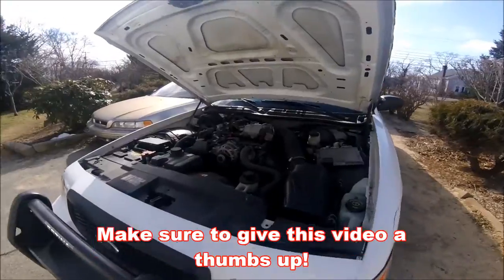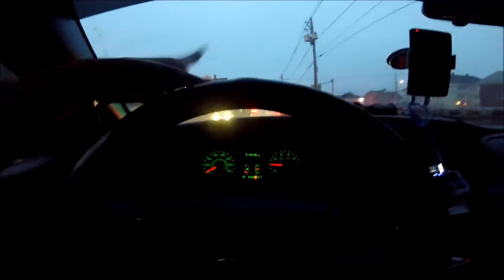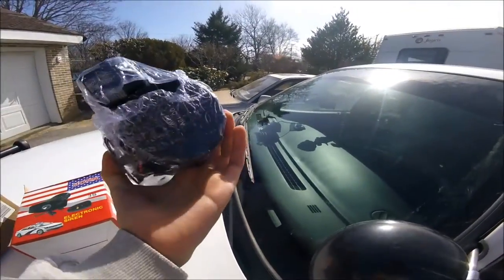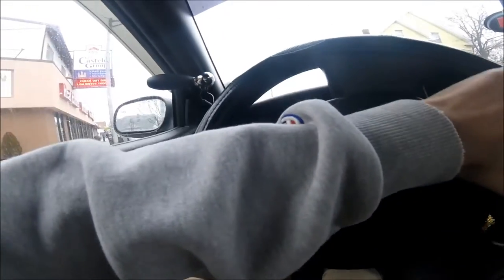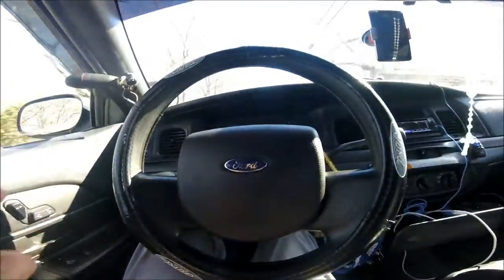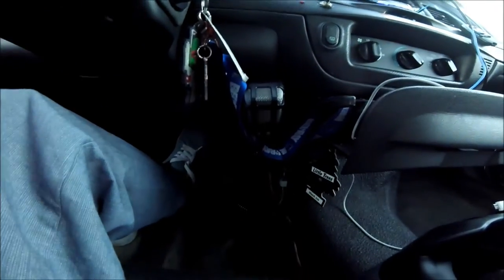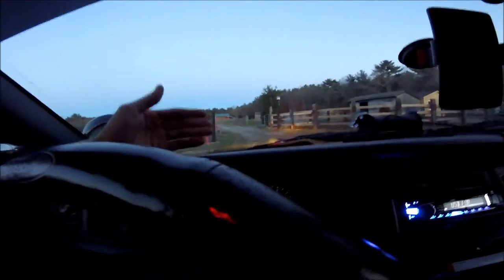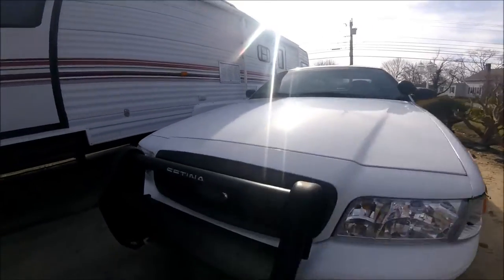CVPI Vlog #9 - MY AIRHORN CAME IN!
Welcome back to CVPI Vlog #9
My Airhorn or "cop horn" finally came in. I tried installing it myself however I figured it be best if I let a "pro" do it for me, just in case I got stuck along the way.
The horn comes with "sirens" but as you guys heard in the video they are more of a "car alarm" sound, which is fine with me because I only wanted it for the horn and PA system anyway. Make sure that if you do end up purchasing this not to fool around with it, only when on private property! (It's not a toy)
Just a quick thank you to everyone for you're continuous support!
~TAG A CVPI OWNER IN THE COMMENTS~
~Link to horn
1st song - Joakim Karud - Waves
2nd song - Ukiyo - Skyline